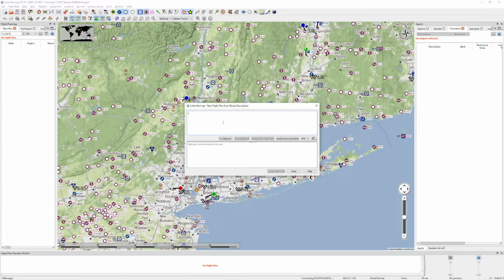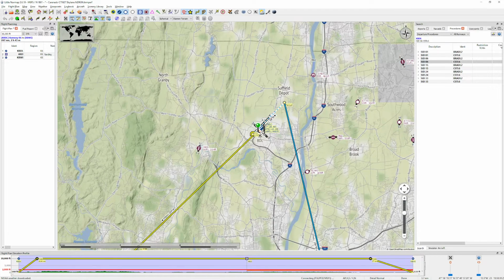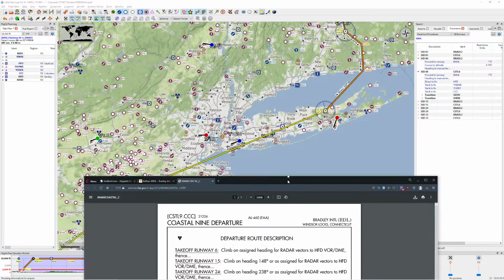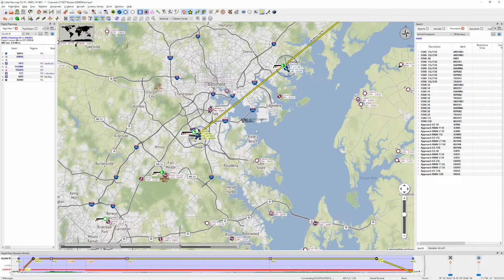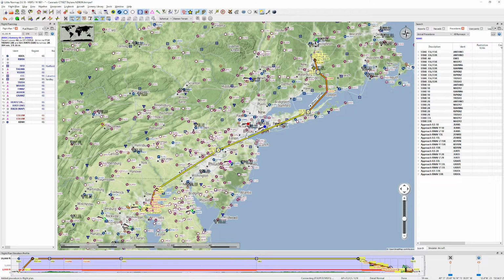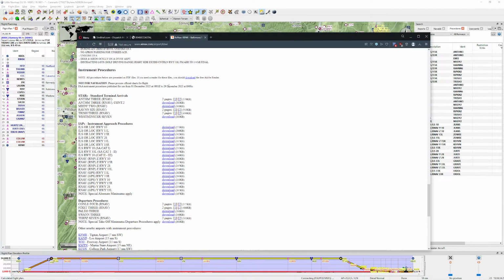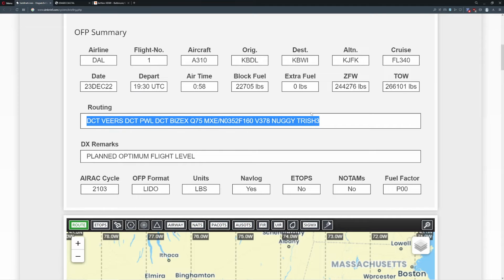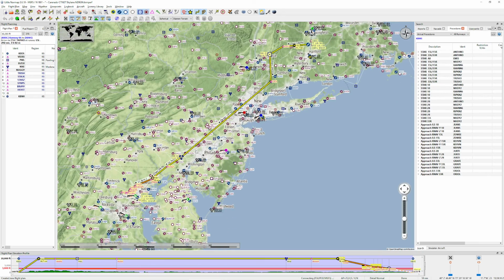MSFS - Choosing Arrival and Departure Procedures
In this video, we show you how to use littlenavmap and simbrief to quickly select a SID/DP and STAR.